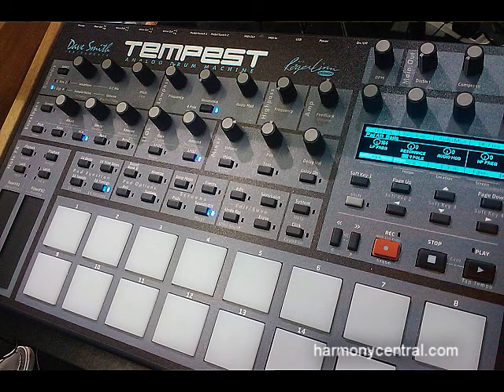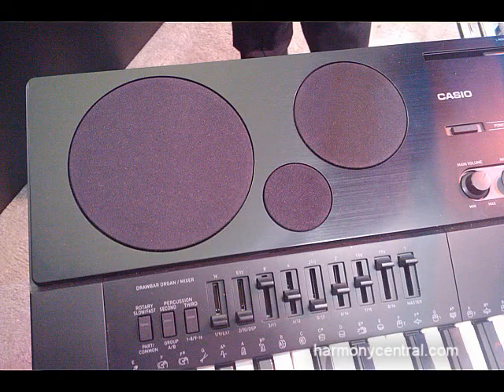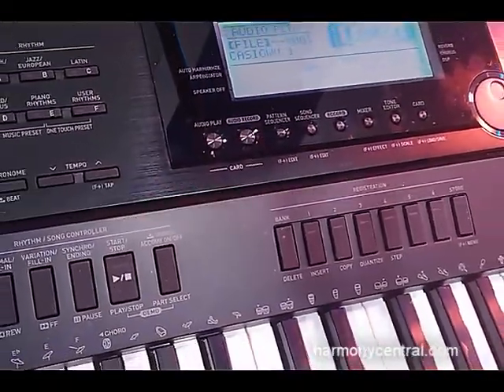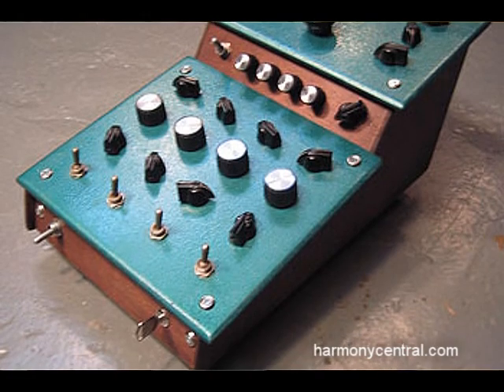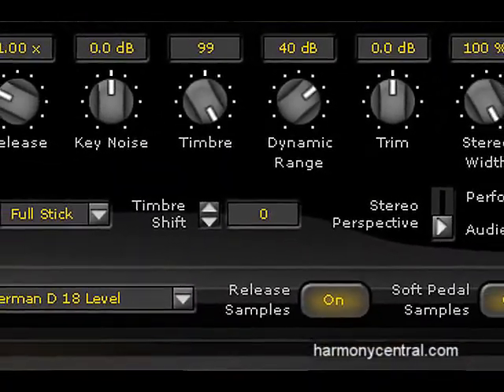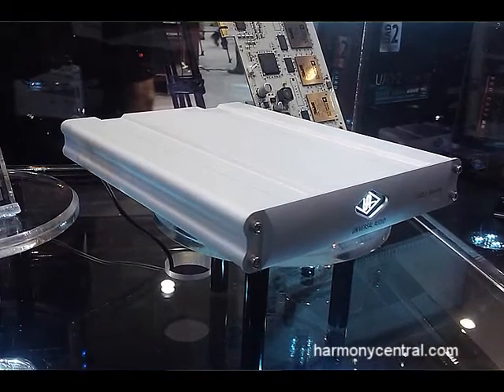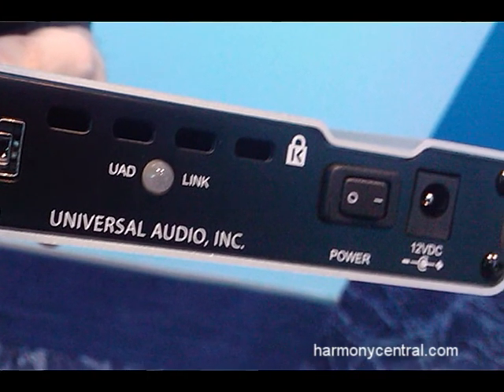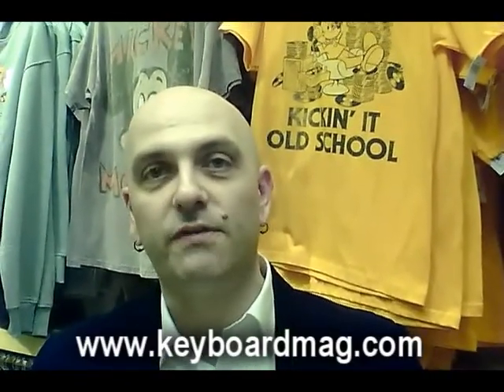WNAMM 2011 Stephen Fortner NAMM Keyboard Wrapup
Stephen Fortner, Editor of Keyboard magazine, braves the wilds of Downtown Disney to give us this exclusive report on the happening keyboards at NAMM 2011. Take it away, Steve!